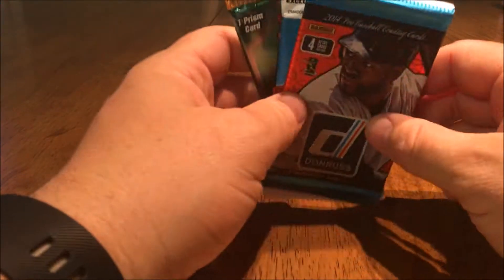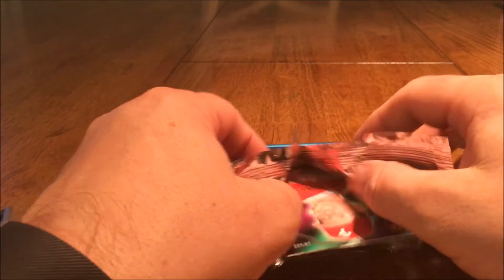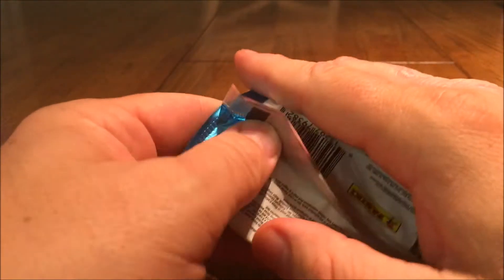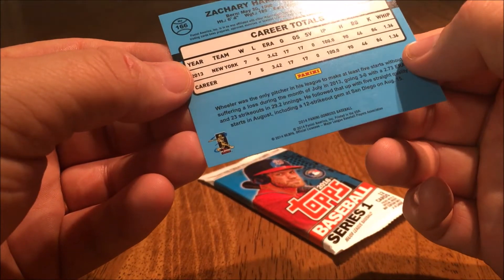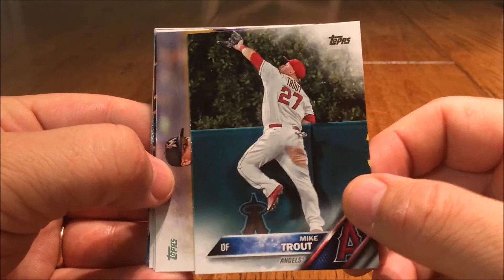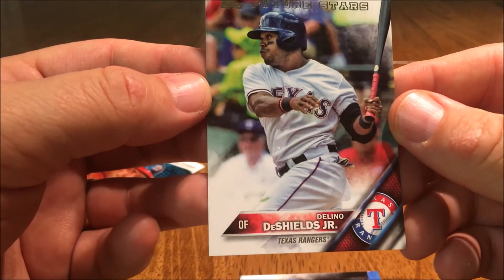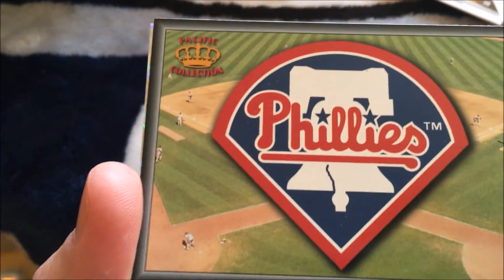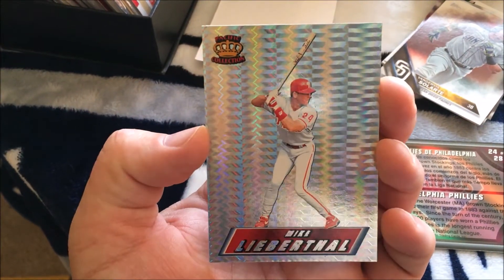Bustin Baseball 2